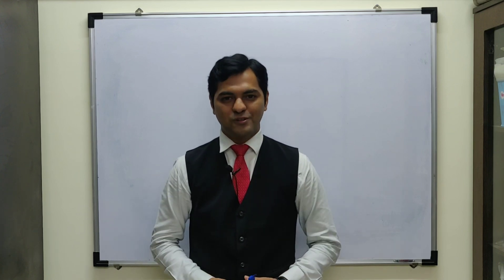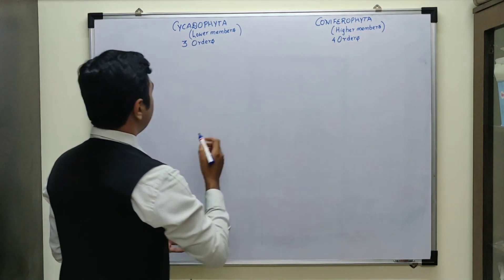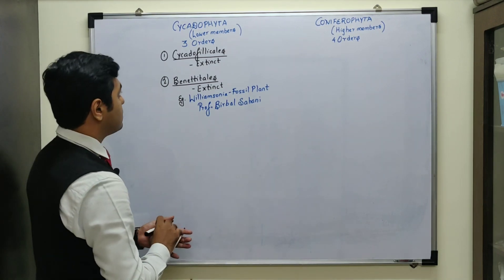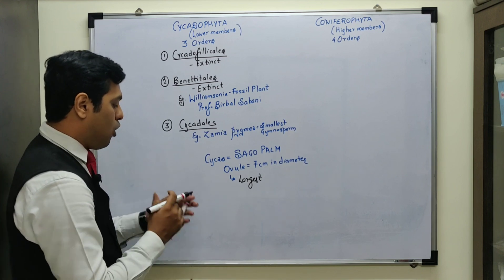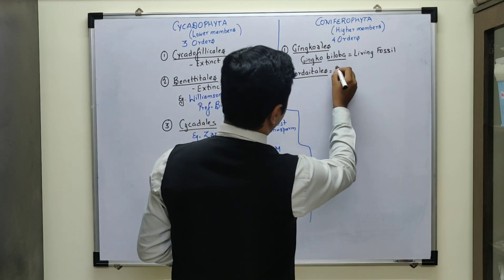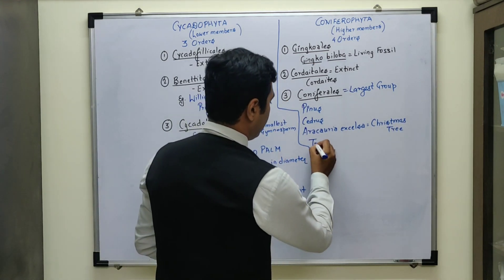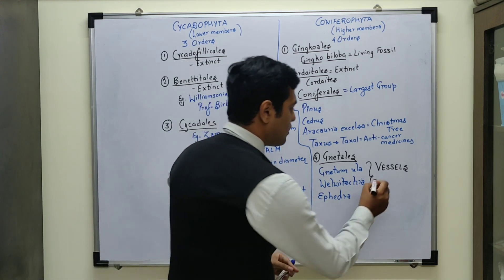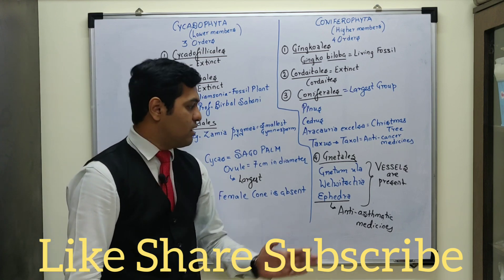GYMNOSPERMS | Groups | Plantae 🌱 | Part 10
Kingdom Plantae Video lecture 10
Diversity unit

Explanation of different groups

Specialized Private Tutions for Pre Medical Entrance exams NEET / AIIMS in Mumbai

For Doubts/Feedback/Motivation Counseling, get in touch via